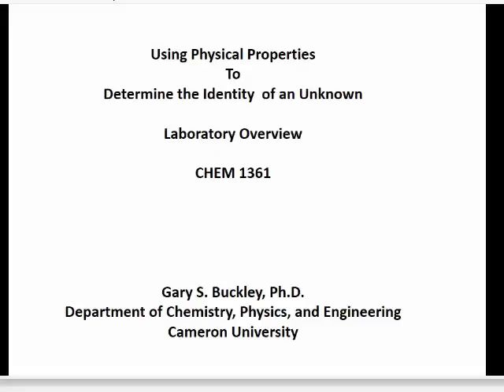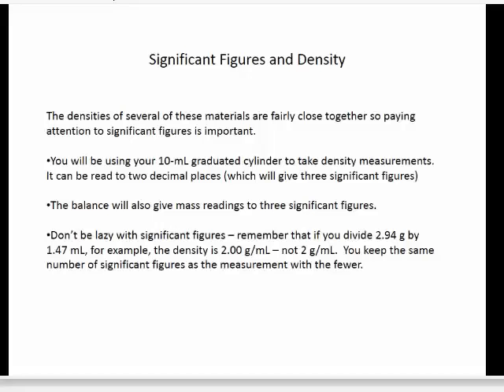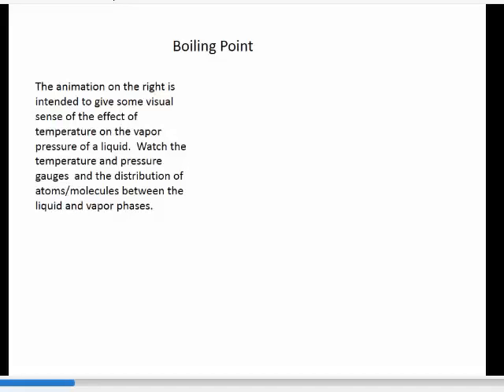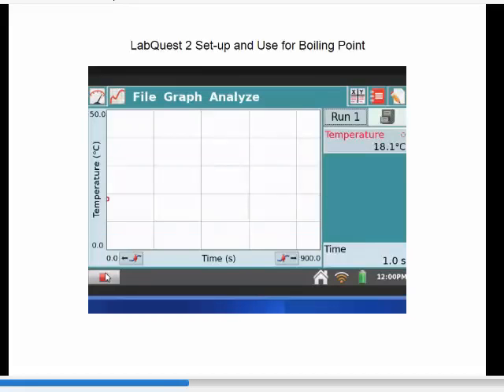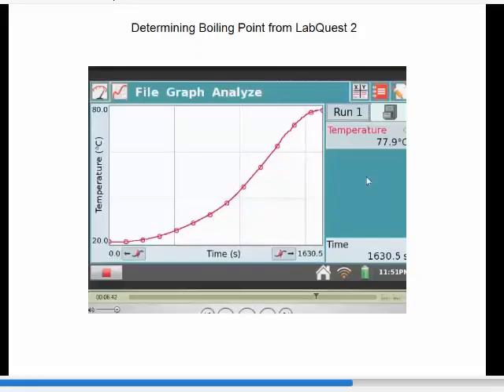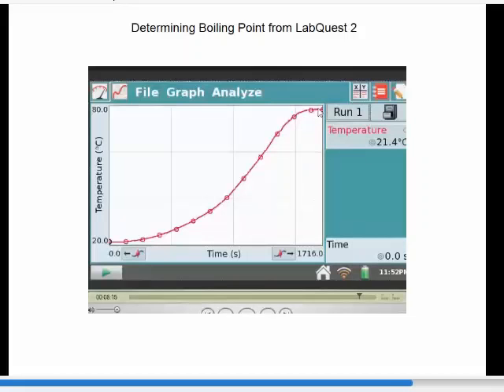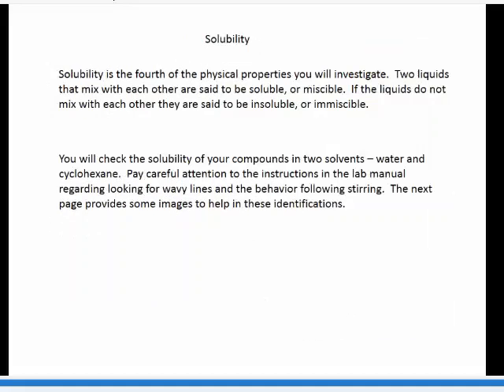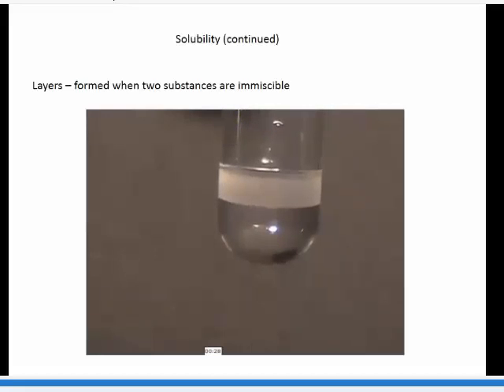Physical Properties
This is the prelaboratory information for the experiment looking at four physical properties - density, boiling point, refractive index, and solubility.  You will do both a known and an unknown.